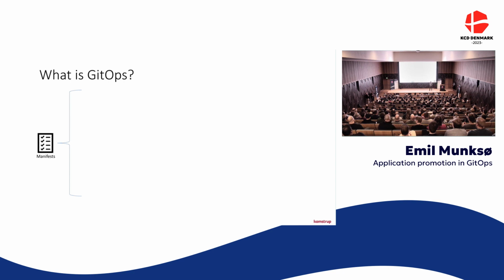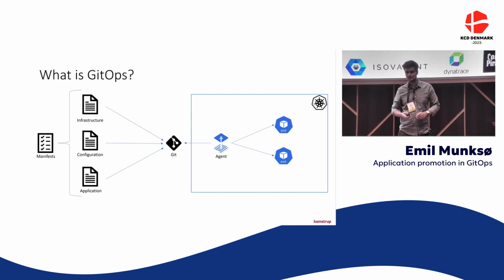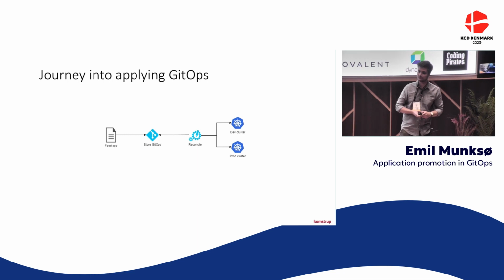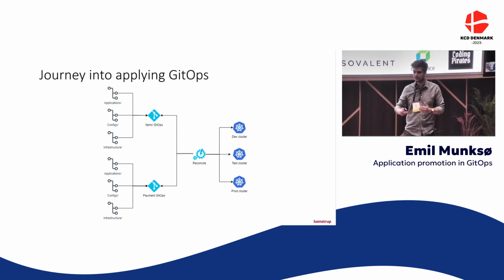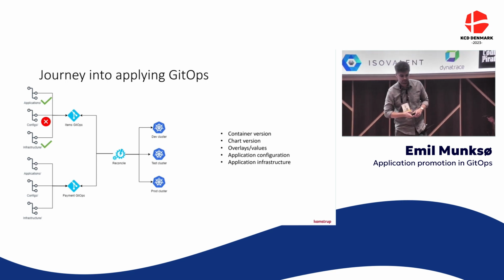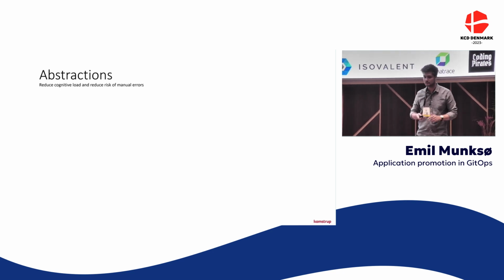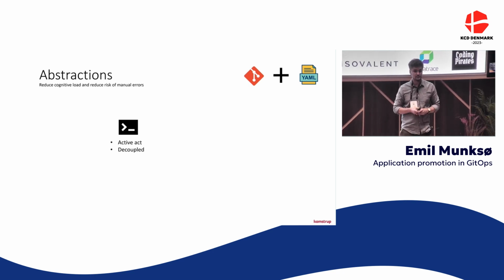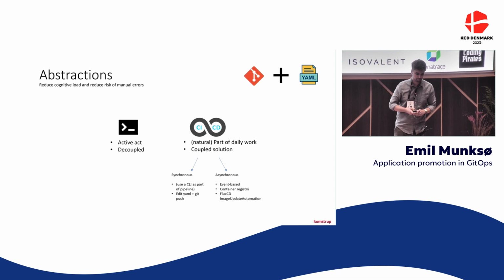Emil Munksø - Application promotion in GitOps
Kubernetes Community Days Denmark 2023

Emil Munksø
Application promotion in GitOps

GitOps is easy to adopt when you have a single cluster and a single environment. But when you scale out the solution you will encounter the issue of promoting your application through environment tiers. I will shed some light on what the issue of adopting GitOps in relation to promotion does to your ecosystem, and then present some possible solution ideas for how to approach the challenge based on different aspects of a company context.